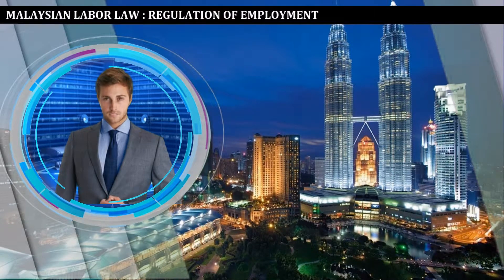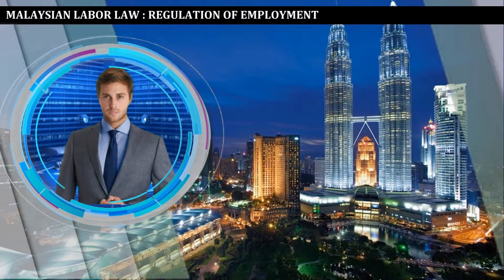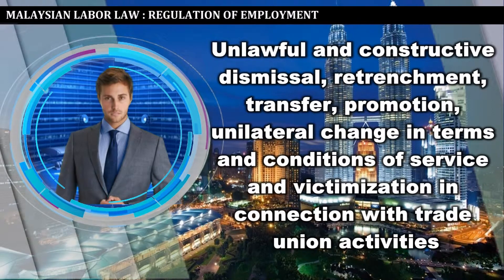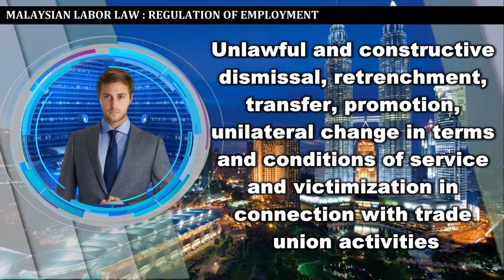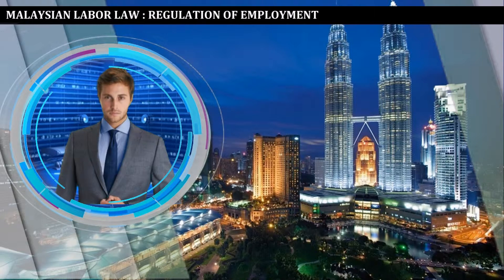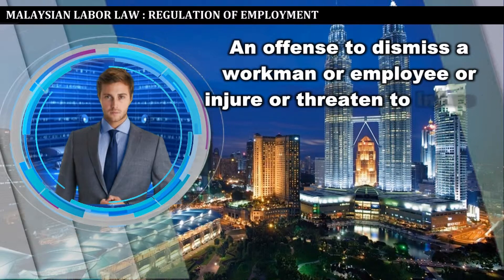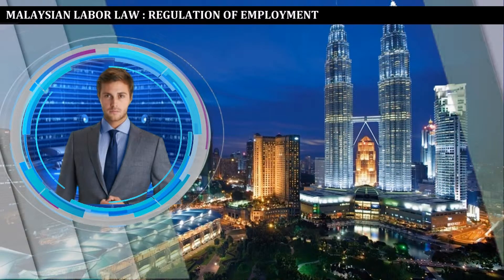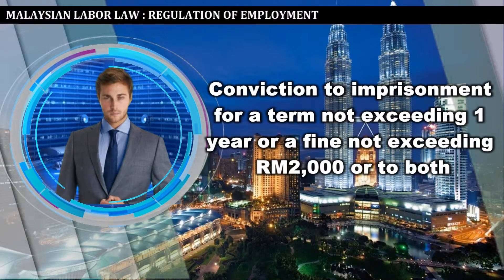What Are the Cases That I Can Refer to Industrial Relations